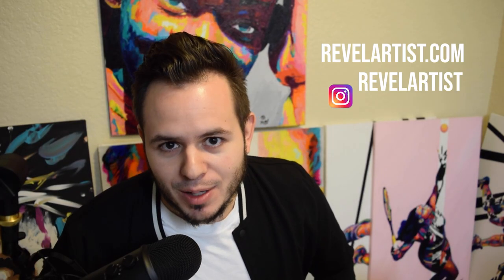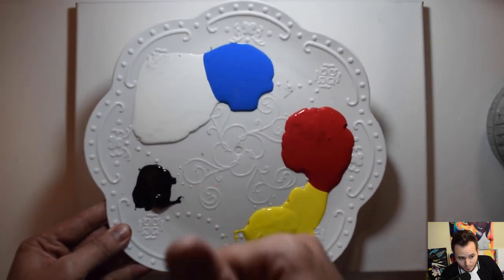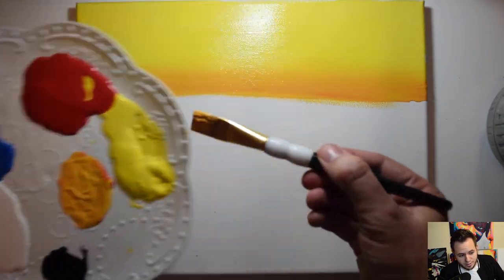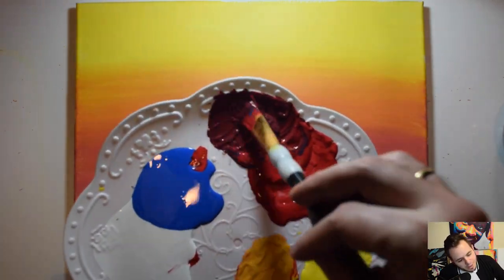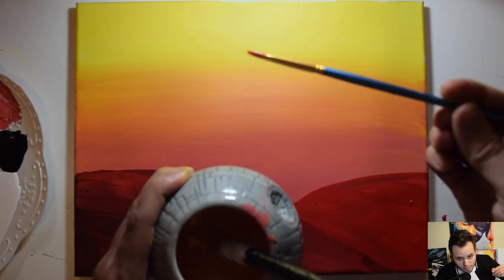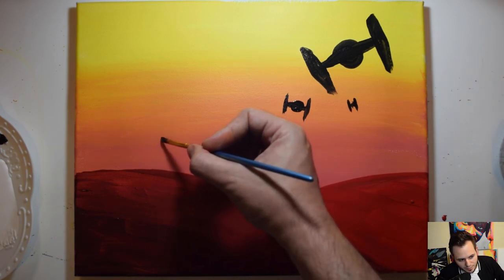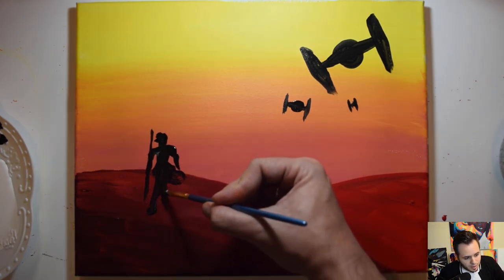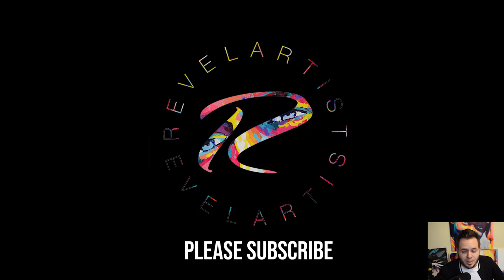LEARN TO PAINT A FICTIONAL LANDSCAPE IN 5 MINUTES W/ THIS DIY TUTORIAL FOR BEGINNERS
Saw a friend post a picture of a painting class he took of something similar to this one and I figured it was easy enough for anyone to learn, all the materials used were purchased at walmart or you can get them on amazon.
1. Blank white primed canvas
2. Acrylic paints - blue, yellow , red, white and black.
3. Two brushes, one medium/large and one small.
4. Water Cup
5. Disposable Plate for mixing paint.
6. Napkins.